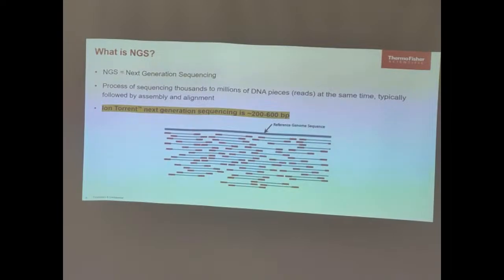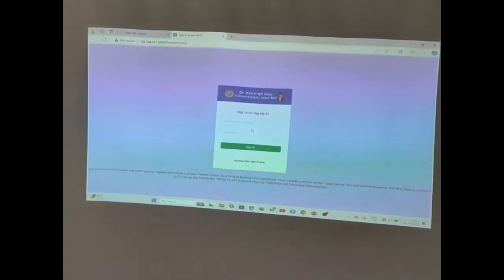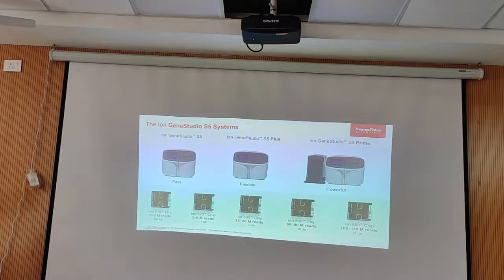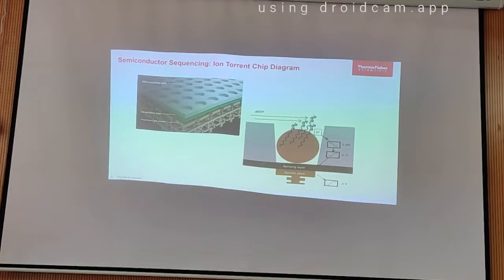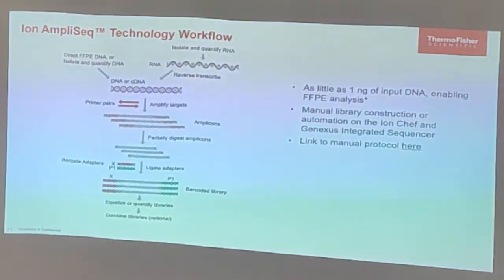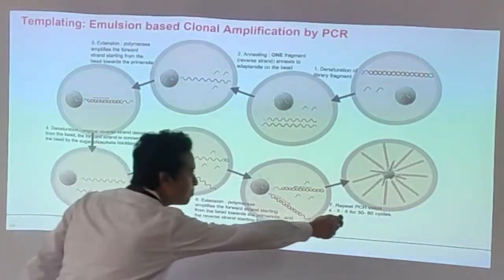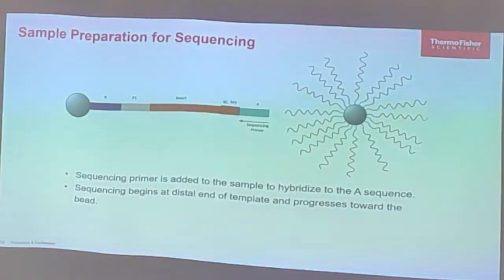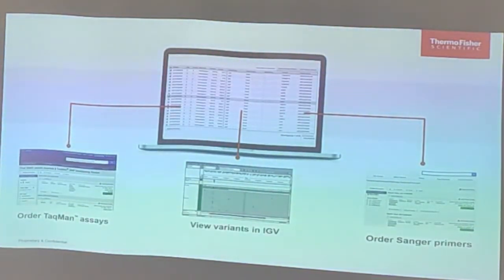Basics of NGS